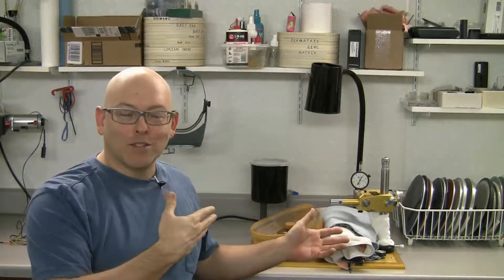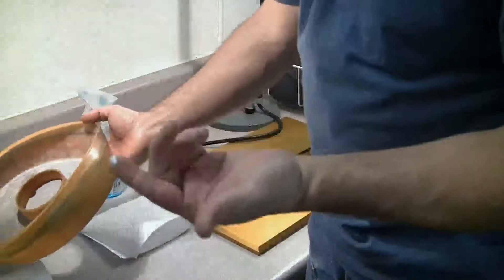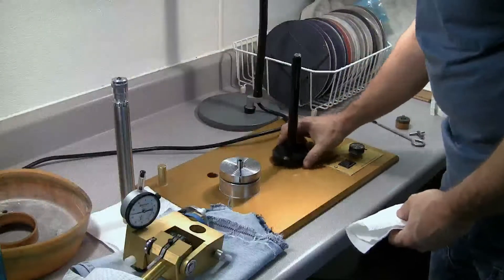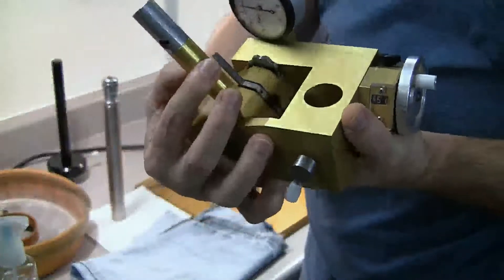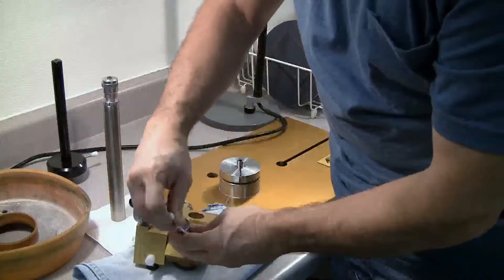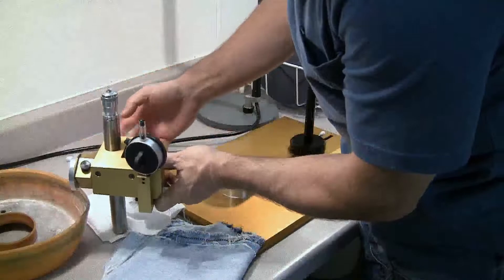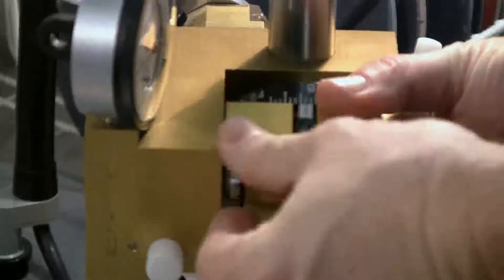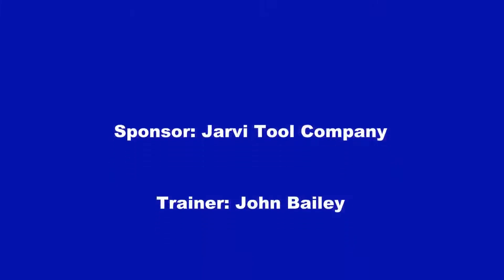Official Facetron Videos: Care and Cleaning of your Facetron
Maintain precision, reduce maintenance costs, and extend the life of your faceting instrument with these simple steps and habits.